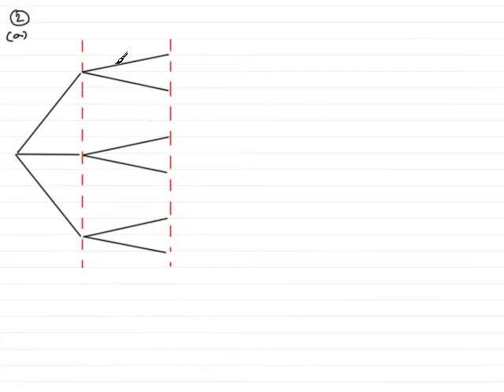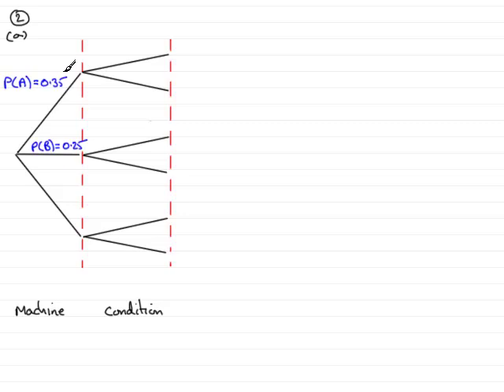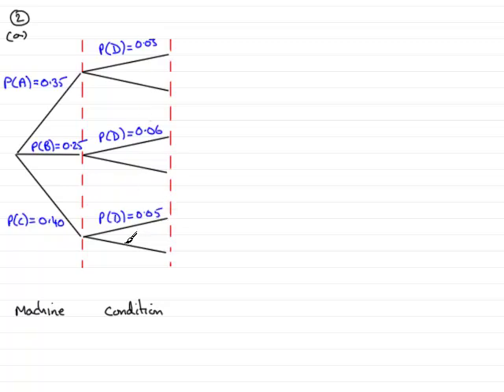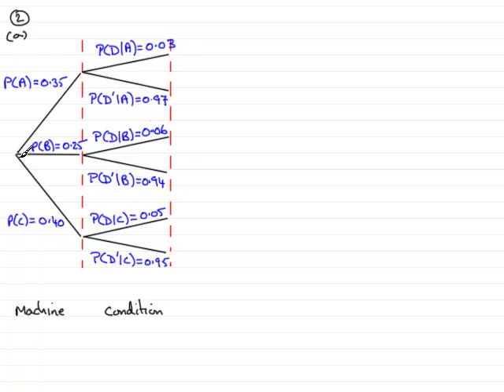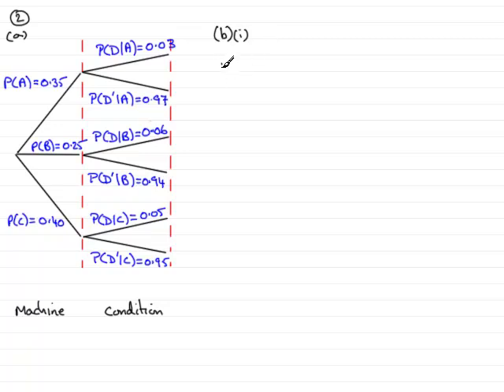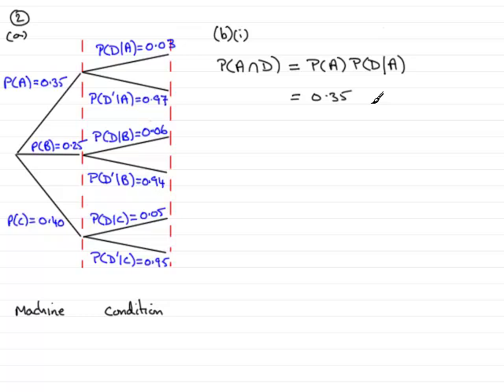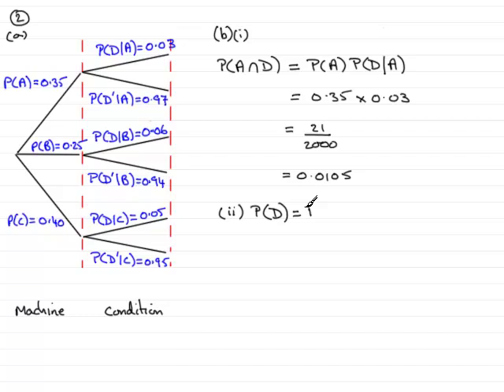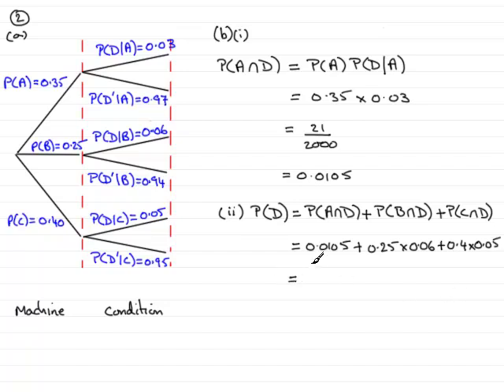A-level Statistics Edexcel S1 January 2007 Q2 a,b ExamSolutions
This is the worked solution to question 2a,b from the Edexcel Statistics S1 paper for January 2007. The question is on probability trees and conditional probability. For this and other maths past papers, tutorials goto ExamSolutions If you want more videos like this please click on our maths aid link below the video on our website.